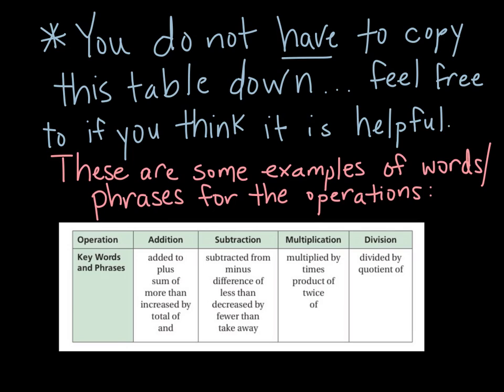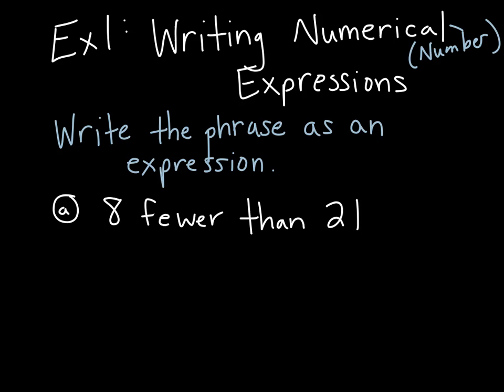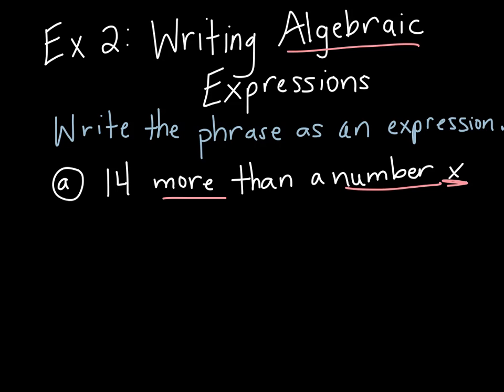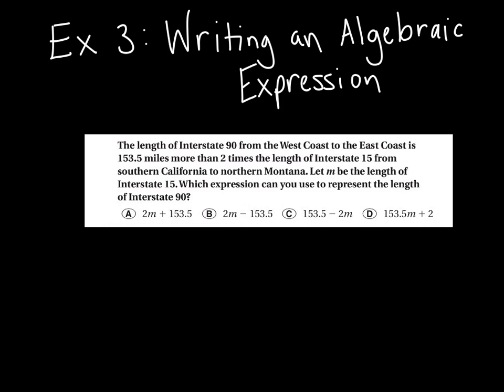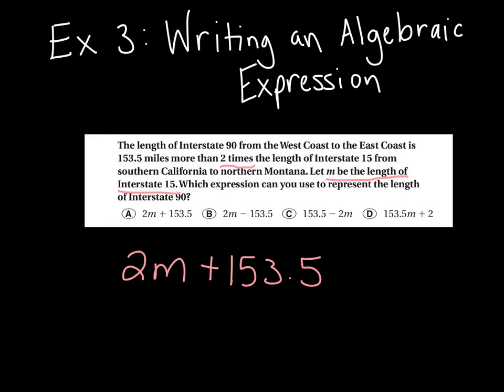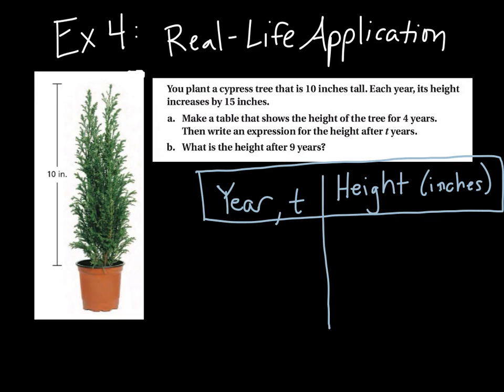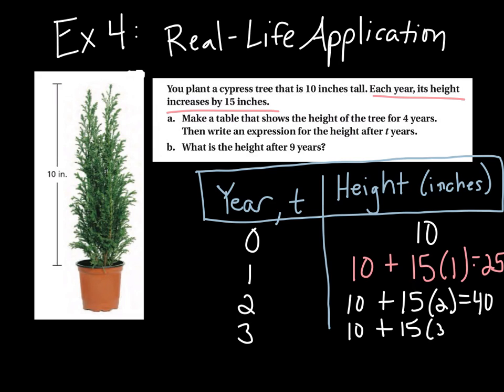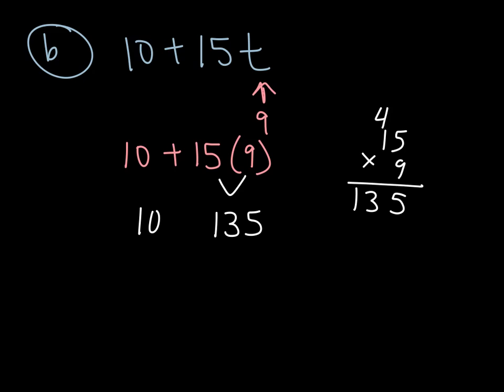3.2 Writing Expressions